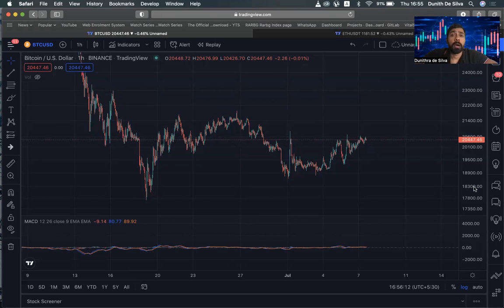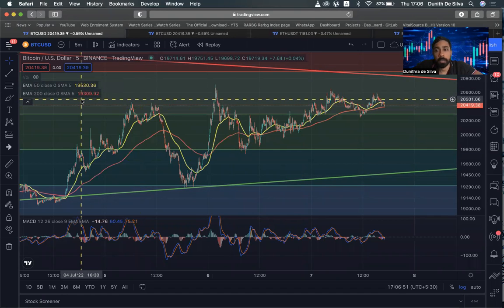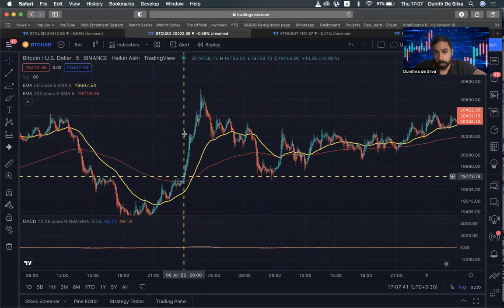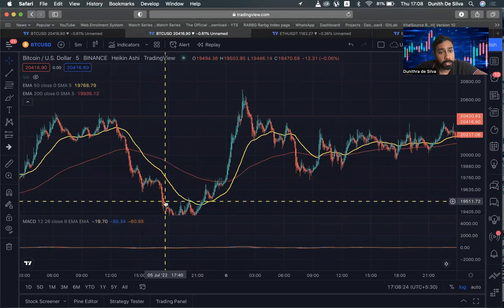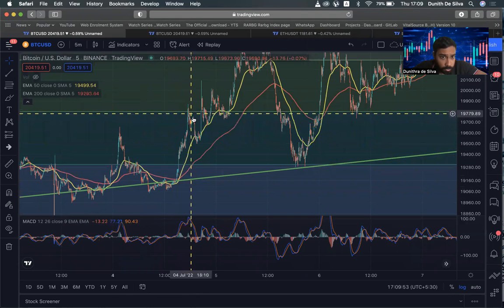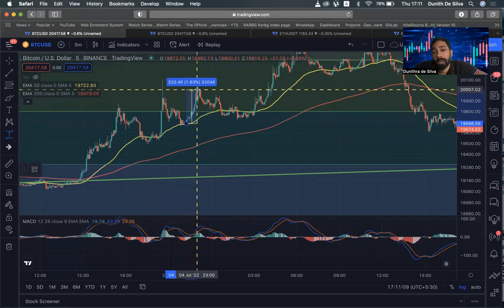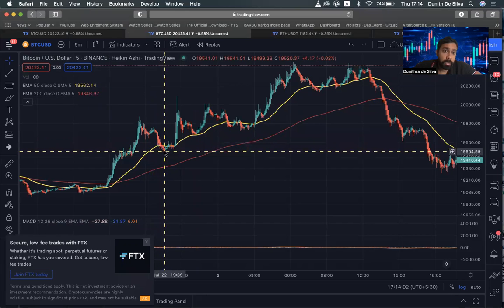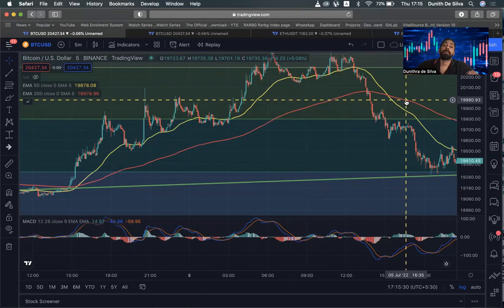Scalping Technique (5 min chart)